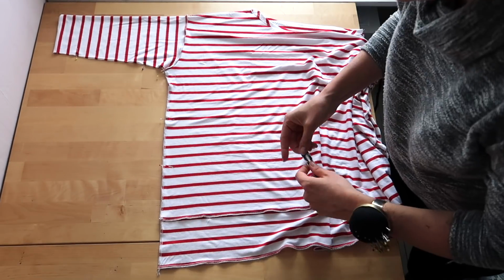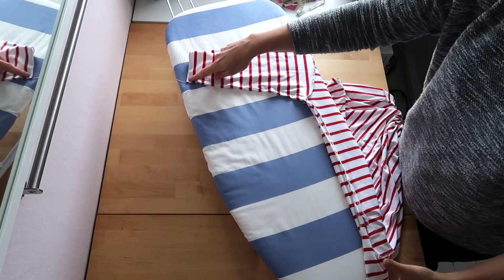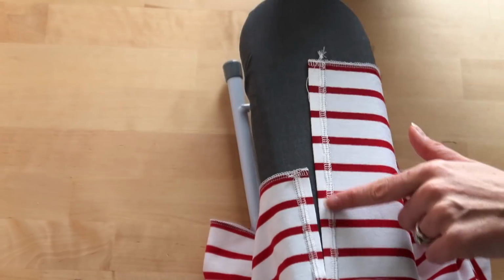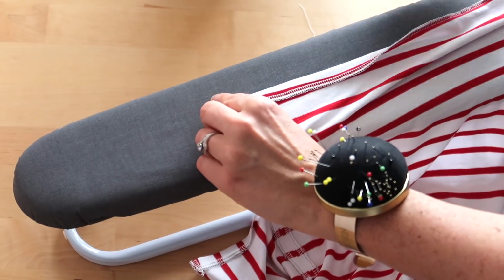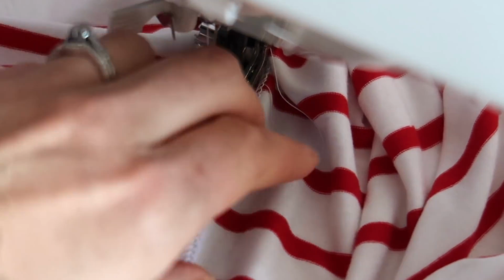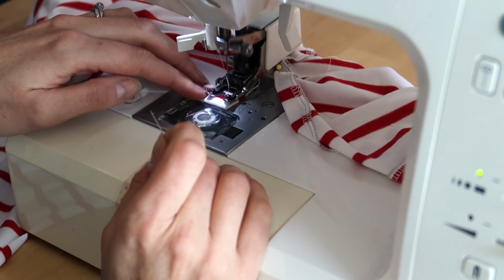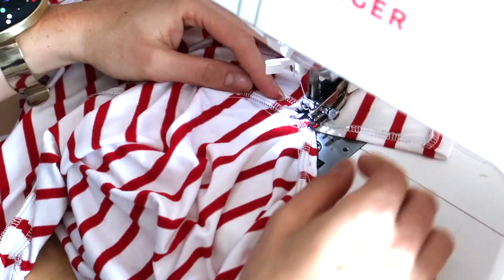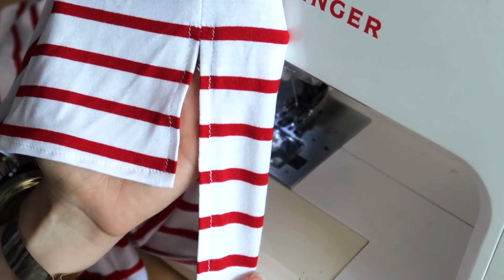How to add a split hem to any jersey top - SEWING TUTORIAL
A simple way to add a split to the hem of most jersey tops.
There are a number of ways to do this, this is how I do it.

LINKS:
(some of these links will be Amazon affiliate links, these will not cost you anything to click on, but if you decide to buy I will earn a tiny commission - thank you for supporting my channel!)

Fabric I used: Out of stock sorry, but bought it
wrist pin cushion
Regular sewing machine (or similar)
Overlocker/Serger (newer model)
Seam Gauge
Jersey Needles
Glass headed pins

Please give the video a thumbs up if you enjoyed the video.